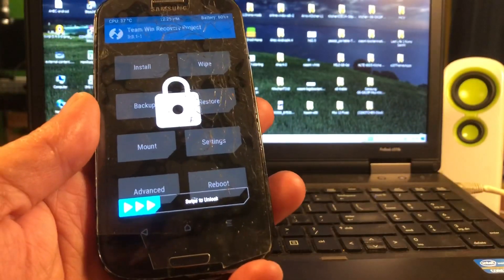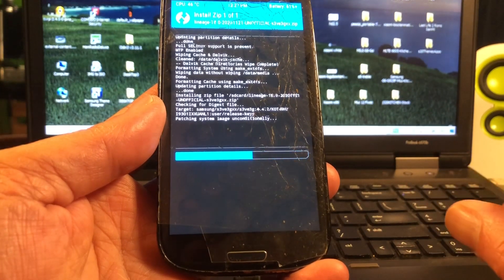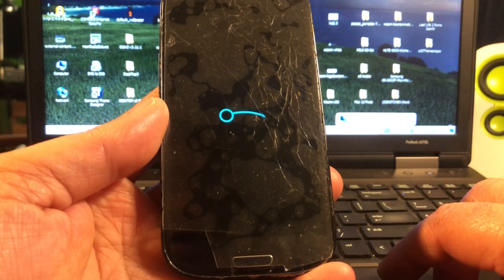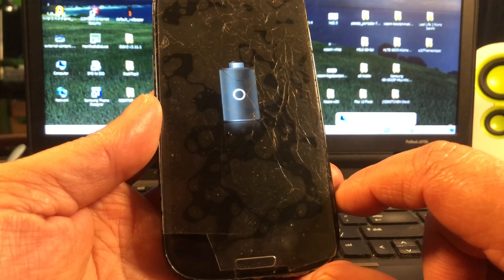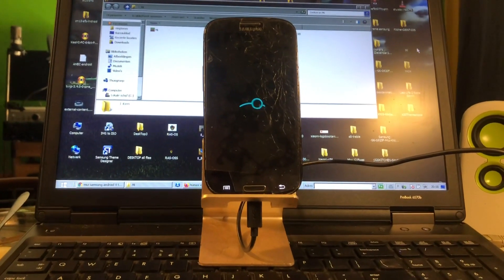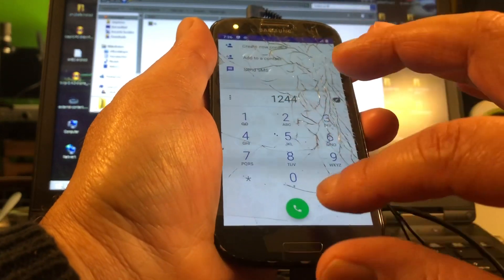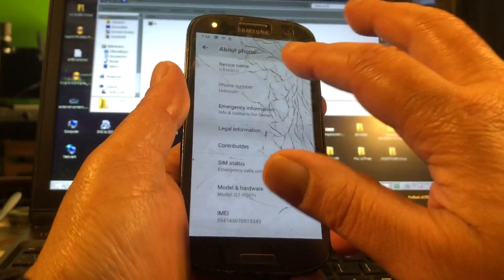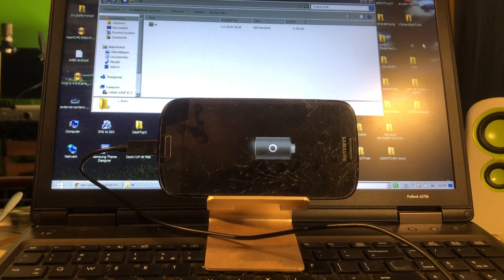Android 11 R | LineageOS 18 | Samsung Galaxy S3 Neo i9301i & Family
Welcome Channel48 friends and family..

Today I like to present- Android 11 Powered by LineageOS 18 for S3 Neo
Models

1 S3ve3gxx (i9301i)
2 S3vegds
3 S3ve3gjv

Download

Make sure to get the right file - examine your model number and LineageOS code that goes along with it -

I hope you will enjoy this video and if you did please leave it a Like -
Also if you own and still use this phone - please Like 👍 cause on this channel you will have support!